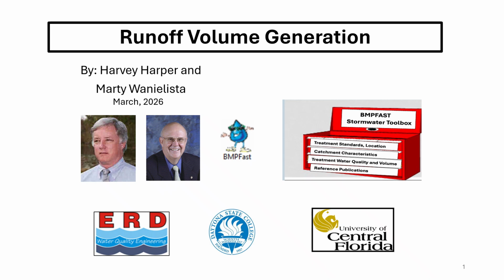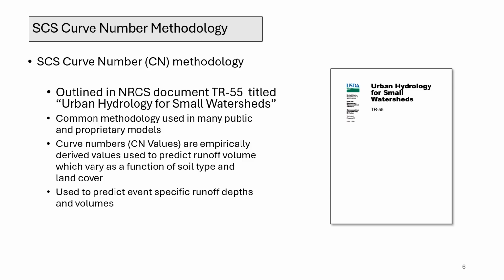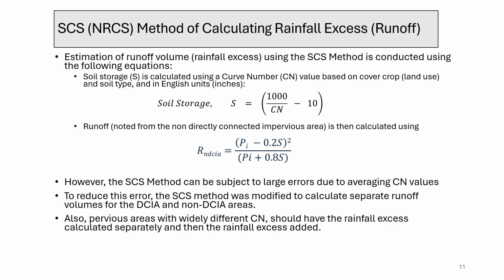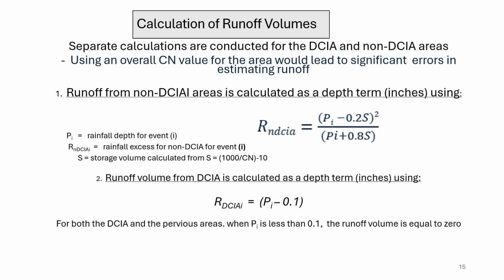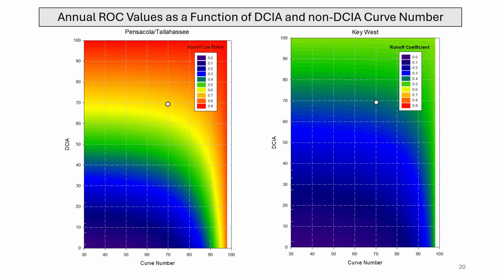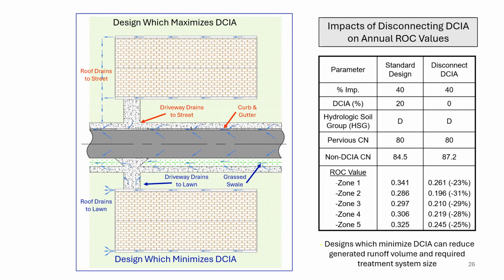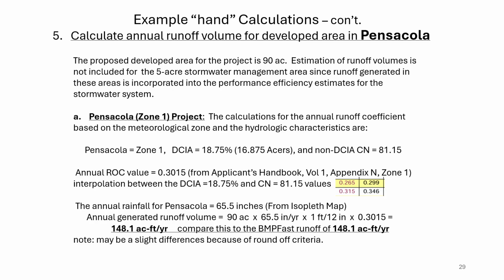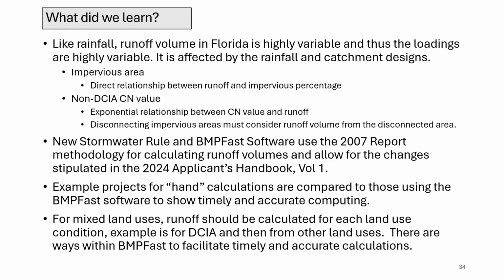BMPFast Module 6 - Generating Runoff